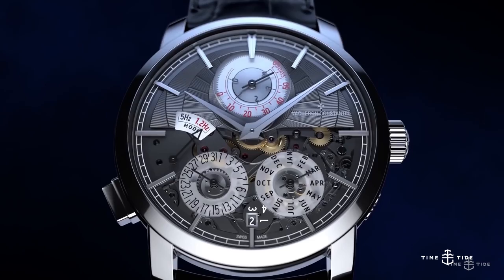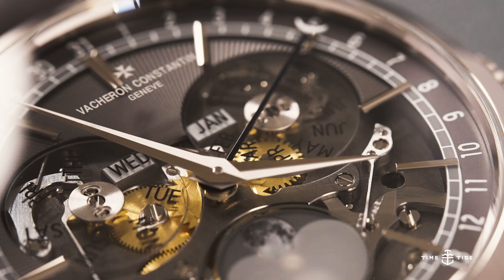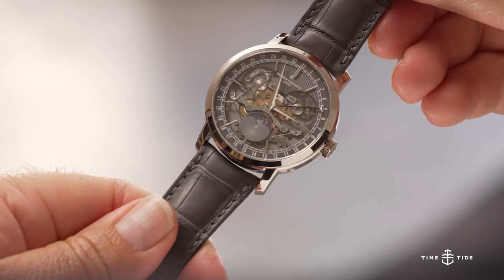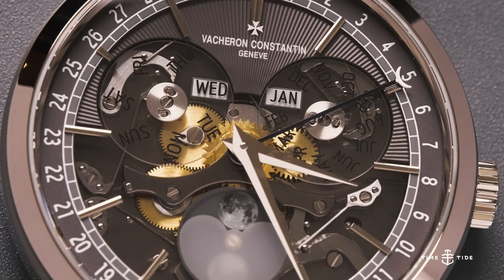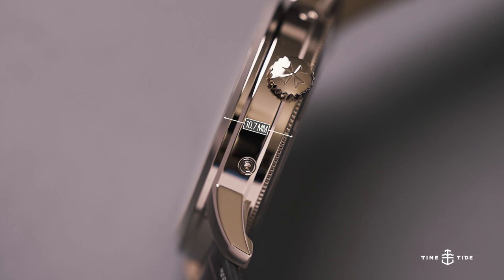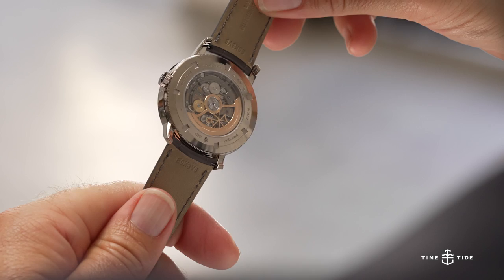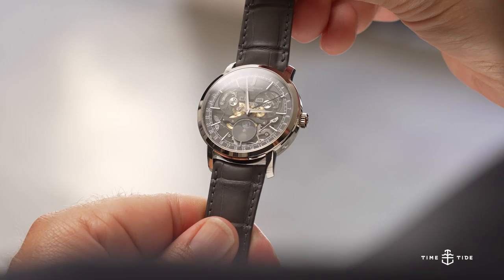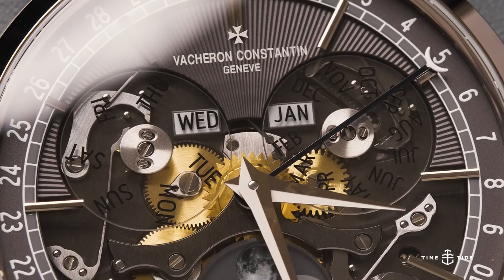The Vacheron Constantin Traditionnelle Complete Calendar Openface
Back in 2019, Vacheron Constantin made horological headlines with a perpetual calendar Traditionnelle watch with a never before seen functionality. Perpetual calendars can be notoriously tricky for their owners. With such an intricate calendar mechanism, their owners' lives are made much easier if the watch is kept wound - a perfect example of a watch that should be kept on a winder when off the wrist. But the 2019 Traditionnelle Openworked Twin Beat Perpetual Calendar provided an innovative solution, a manually wound perpetual calendar movement that could run at 5Hz or 1.2Hz at the discretion of the owner. On the wrist, it makes sense to let the watch run at 5Hz. Off the wrist, however, to let it run at that rate would deplete the power reserve of the mechanism more quickly. By running it at 1.2Hz while not worn, on full wind the movement would run for an astounding 65 days off the wrist. Two days of power reserve is pretty standard, over two months unheard of. While the watch was lauded for its innovative mechanism, the openworked aesthetic caught the eye of horology lovers around the world as well. And this is where its less complicated, yet still highly sophisticated sequel comes into play: the Vacheron Constantin Traditionnelle Complete Calendar Openface.

The case

The Traditonnelle collection is typically associated with modern pieces that evoke timeless sensibilities. But, to be frank, nothing about this watch is traditional aside from the watchmaking methods utilised in its modern-looking design. A 41mm case for a dressier watch is on the larger side for sure, but even with its elongated lugs, the lug-to-lug measurement of its entirely polished white-gold case is 48.6mm across the wrist - so very manageable for the average wrist. In line with a dress watch, the case is 30 metres water-resistant, so I would personally not recommend taking it for a swim, and it is relatively slender coming in at just under 11mm (10.7mm to be exact).

The dial
As its name suggests, the Vacheron Constantin Traditionnelle Complete Calendar Openface follows the footsteps of the Twin Beat Perpetual Calendar with a semi-openworked dial that reveals many of the front-facing movement components (attractively brushed, chamfered and anthracite NAC treated). The outermost solid surface of the dial contains both indications for the calendar date and minutes around its perimeter. A blackened gold hand, tipped with a white crescent moon, corresponds to the Arabic numerals that denote calendar date (1-31). The white gold dauphine central minutes hand corresponds to a printed railroad minutes track, the central hours hand to the applied white-gold hour indices that hang of the inner perimeter of the solid grey disc.

At 12', you will find the typical Vacheron Constantin branding, with the name of the manufacture and their Maltese cross logo, but it is actually printed on the sapphire crystal instead of the grey guilloche textured surface beneath it. Right below, you will then notice two sapphire discs, with the left having the 12 months printed on it and on the right the seven days of the week. As they rotate into position, a white border beneath serves as the backdrop to bring the black text of the current month and day into legible and clear view. At 6' you have a moonphase complication, the crescent covering normally hiding the second image of the moon semi-transparent.

The strap
The Vacheron Constantin Traditionnelle Complete Calendar Openface is appropriately affixed to a grey alligator leather strap that perfectly matches the tone of the dial, and is secured to the wrist via a deployant clasp in case-matching white gold. Considering the muted nature of the dial colour, I think the watch looks best on the matching strap - but there is definitely also room to explore aftermarket or other factory strap options in Vacheron's arsenal as well.

The movement
The star of any holy trinity watch, as expected the in-house automatic calibre 2460 QCL/2 is adorned with exquisite finishes. Beneath the 22K gold openworked Maltese cross-winding rotor, you'll find top-notch chamfers, brushing, striping, and circular graining befitting of the Geneva Hallmark standard. In terms of its power reserve, the 28,800 vph calibre will last 40 hours off the wrist on a full wind.

MB01WMNO28KS1N3